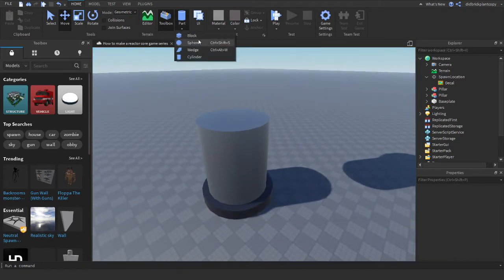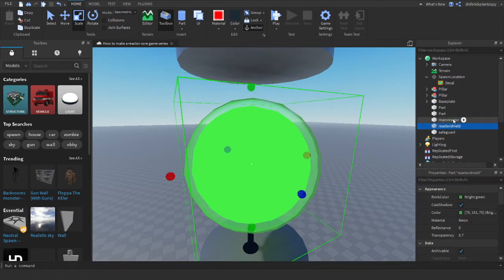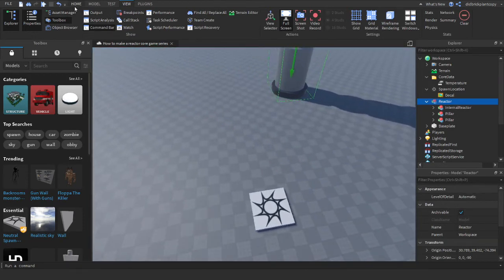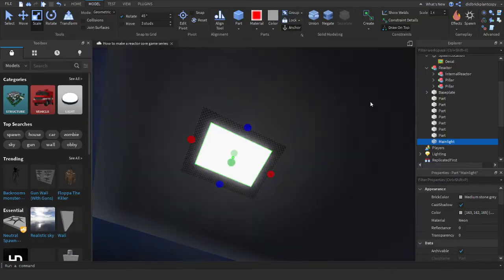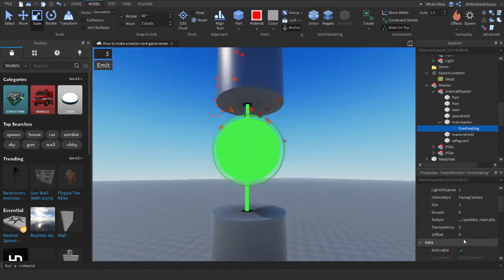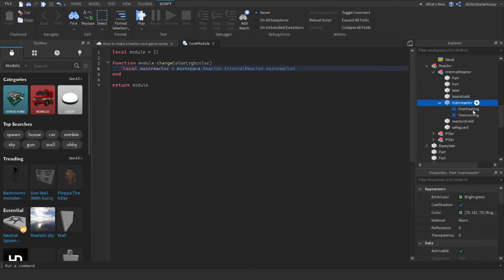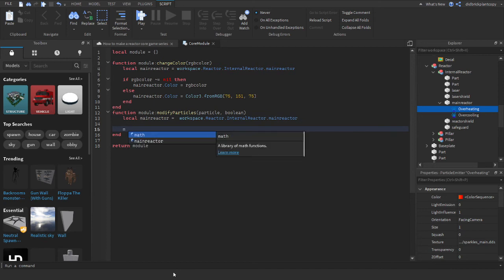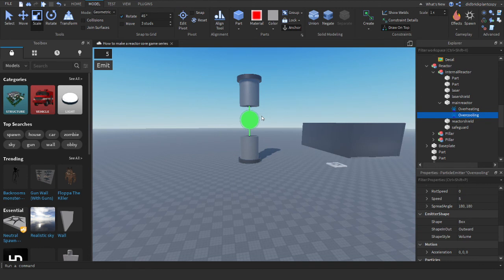How to make a core game series - Part 1 | Getting started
Hello guys! This is a remade version of part 1 on How to make a core game series! In this video, were getting started on the basics of making a core game.